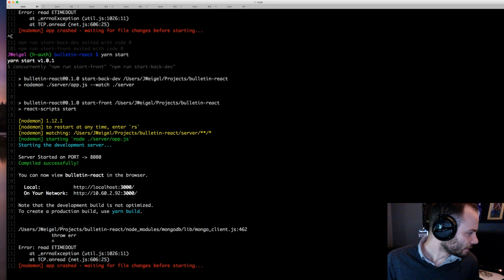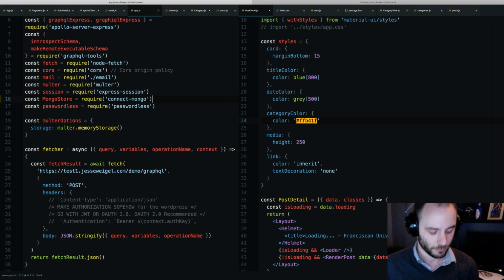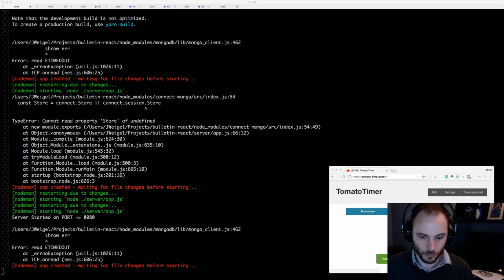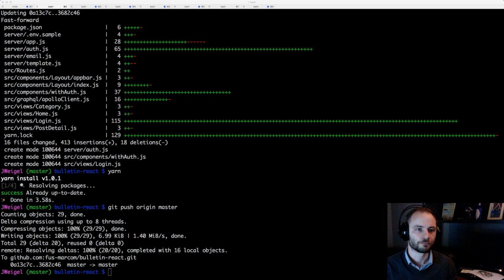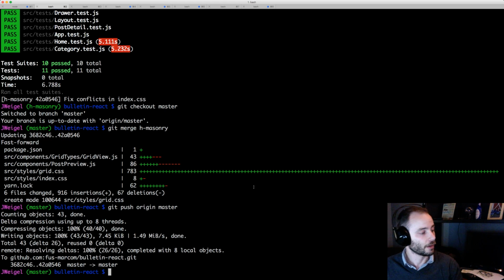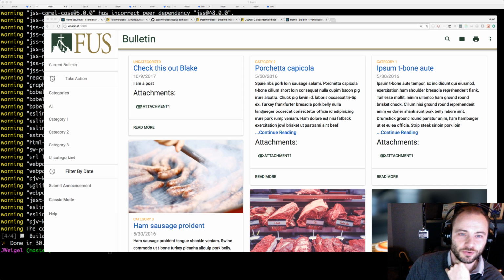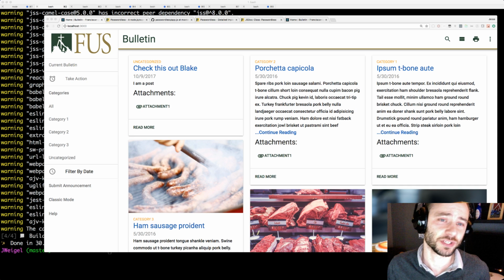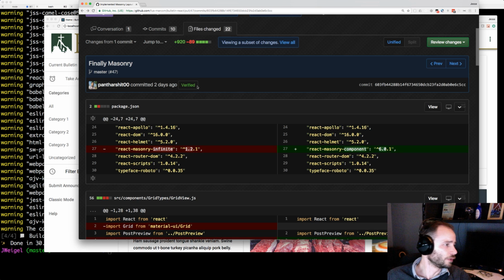Troubleshooting NodeJS Auth (P4D13) - Live Coding with Jesse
Project 4 Day 13: Today we will try to figure out what is causing an error in our React app when we try to login.